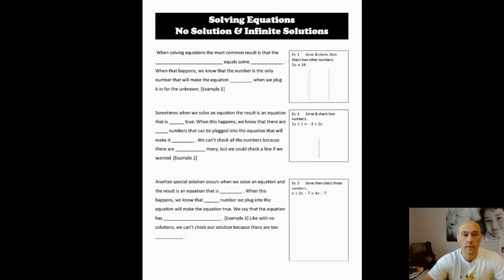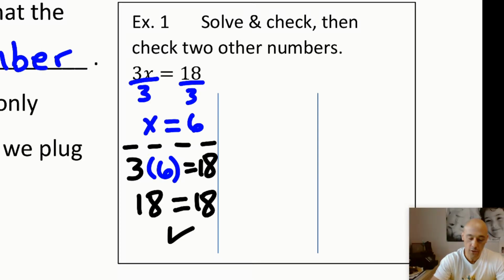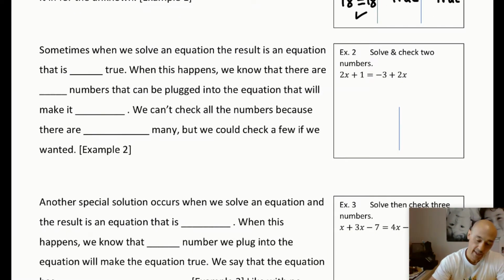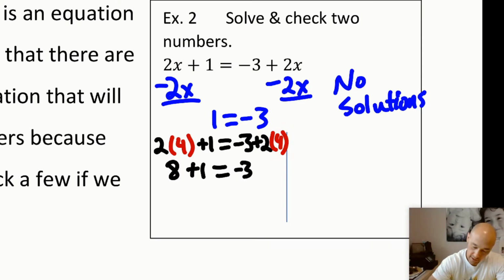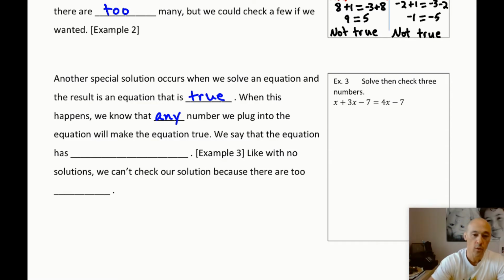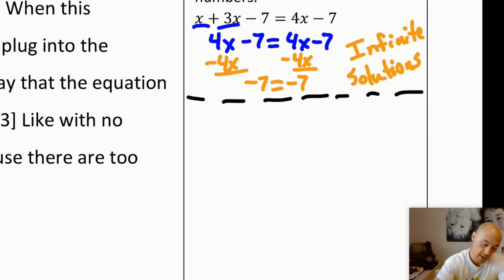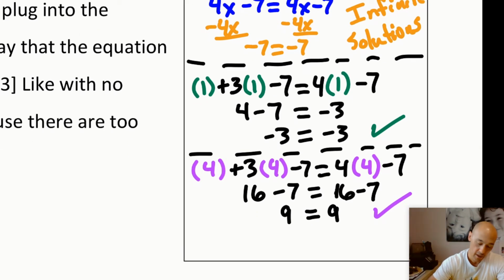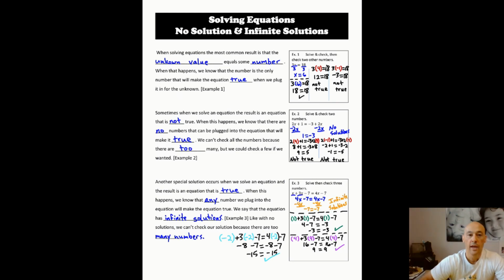No Solution & Infinite Solutions